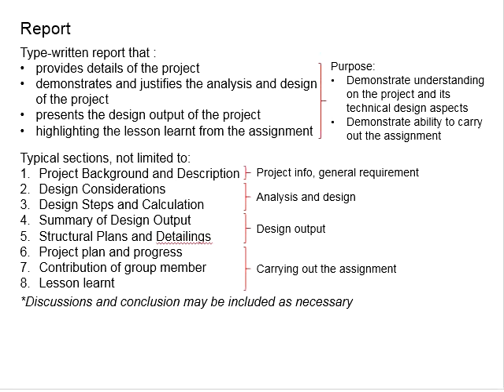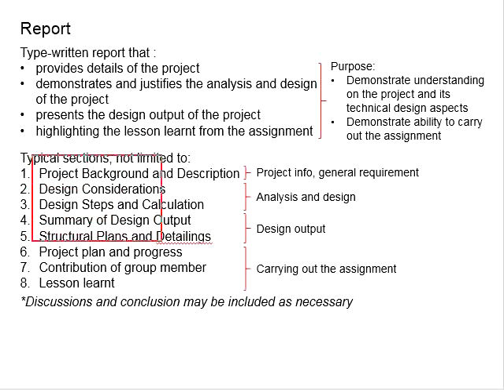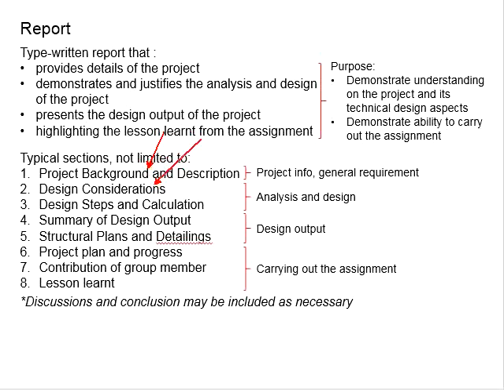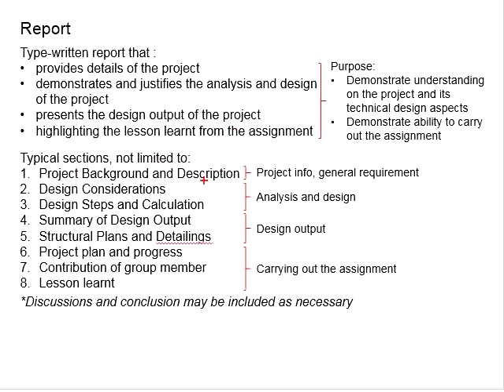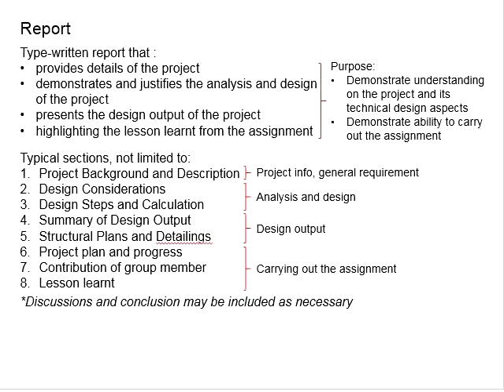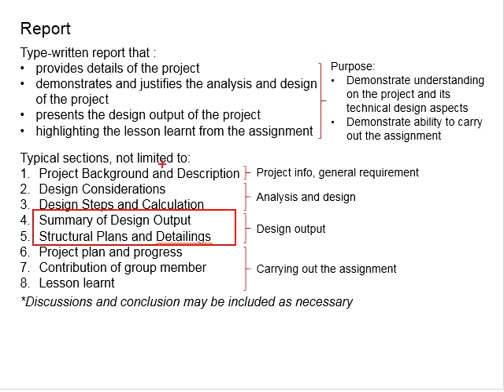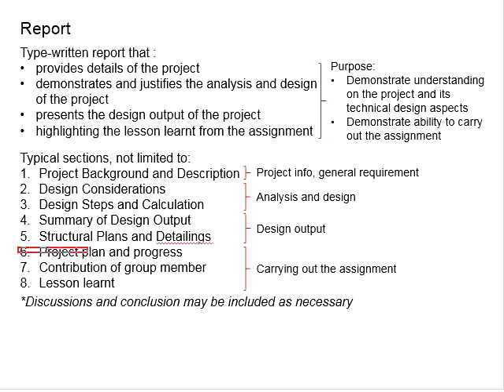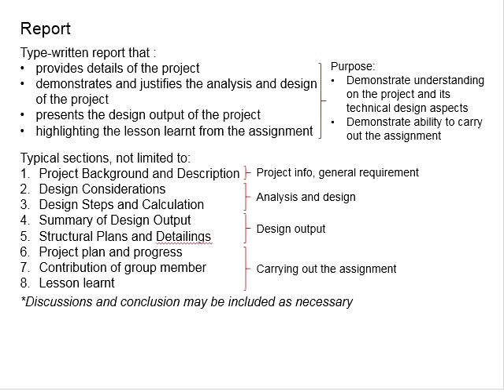2.1 Producing an assignment report for reinforced concrete design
Producing an assignment report for reinforced concrete design. The content.